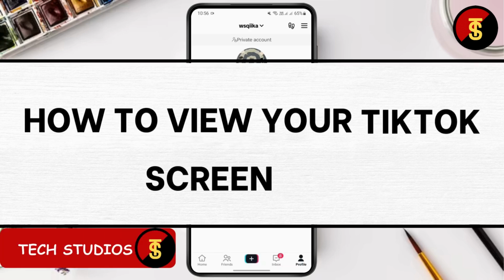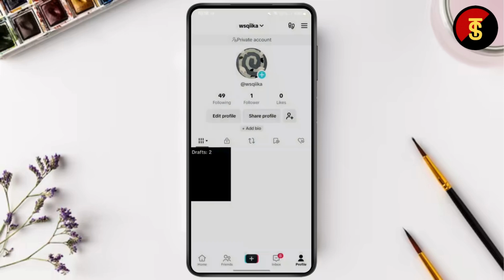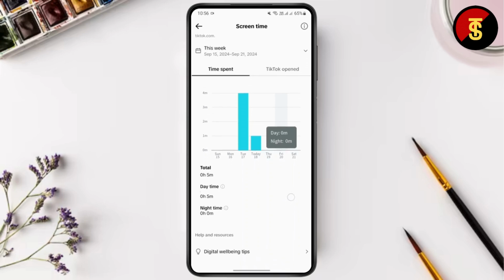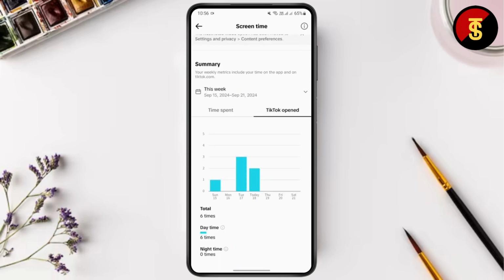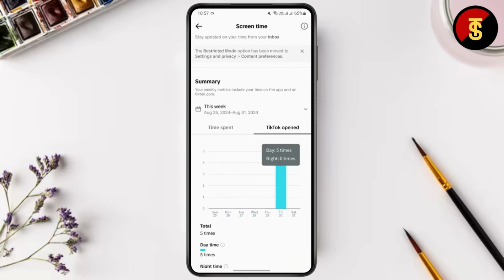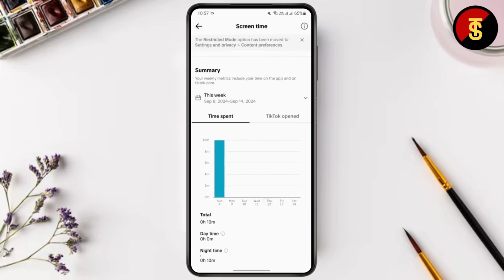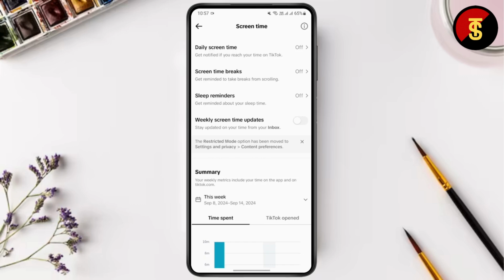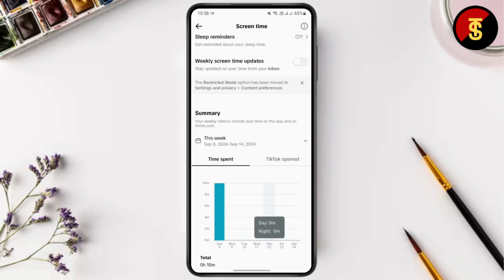How to View Your TikTok Screen Time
Learn how to view your TikTok screen time easily with this step-by-step guide! Whether you're trying to track your usage or set limits for better time management, this tutorial will show you how to access and monitor your screen time on TikTok.

In this video, you'll discover how to view screen time on TikTok, limit TikTok screen time, and manage your usage effectively. We’ll also cover how to turn off screen time management if you need to disable it.

Timestamps: 0:00 Introduction 0:18 Step 1: Accessing TikTok Settings 0:50 Step 2: Viewing Your Screen Time